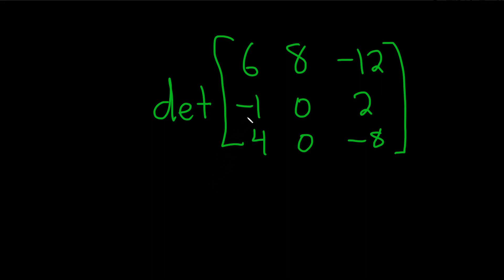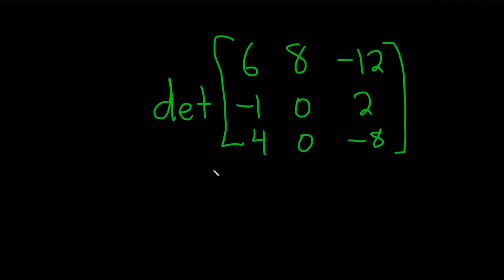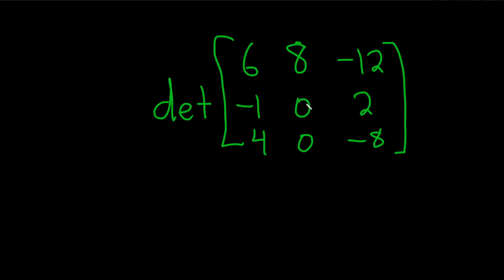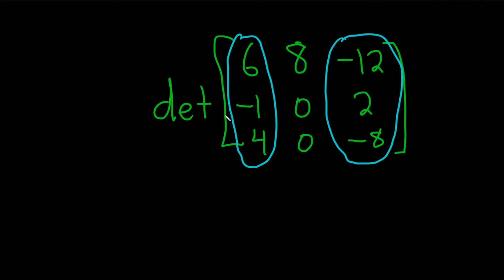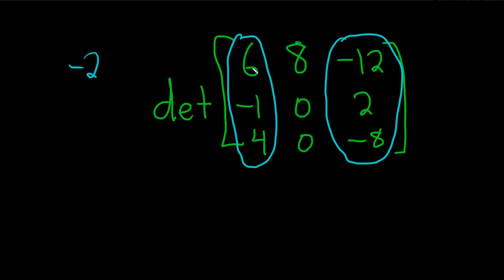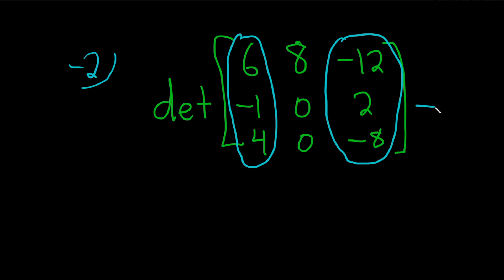Example: Compute the Determinant of a 3x3 Matrix when One Column is a Multiple of Another Column